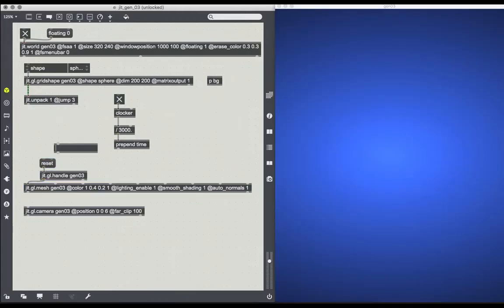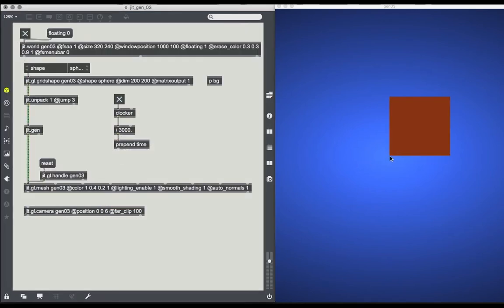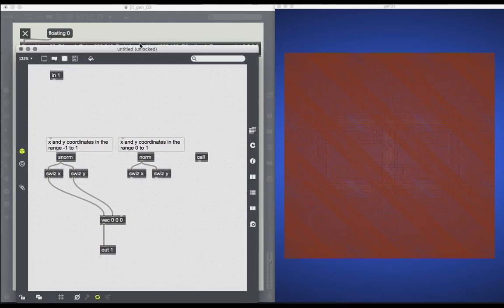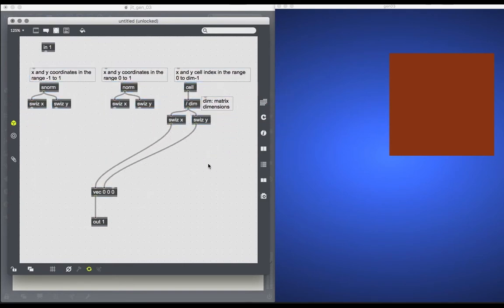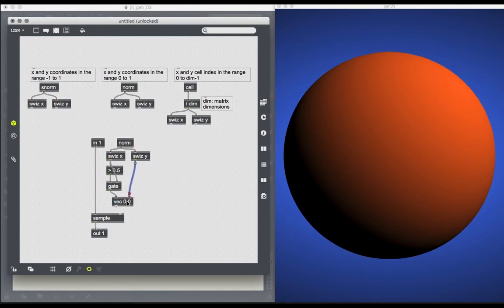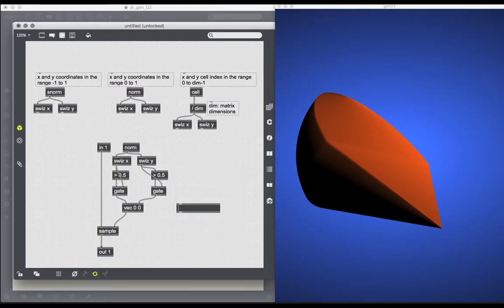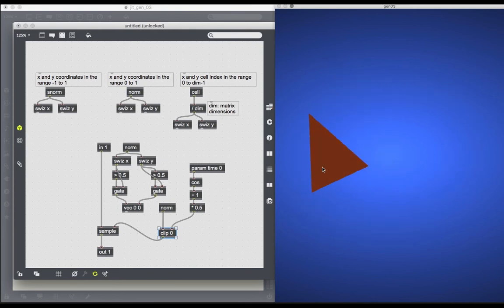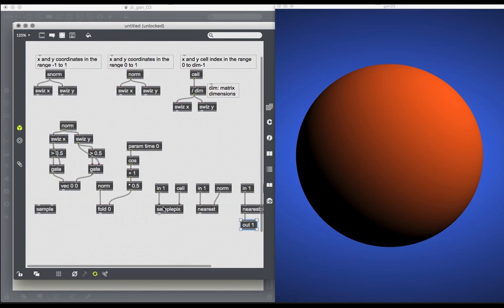JIT.GEN - 03 - Coordinates / Samplers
Take a look at my website for all of my content